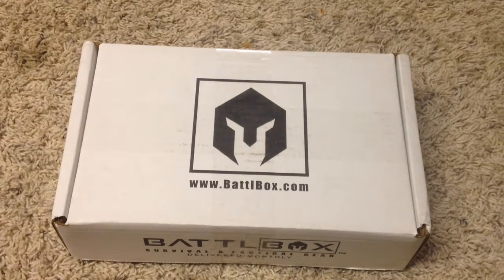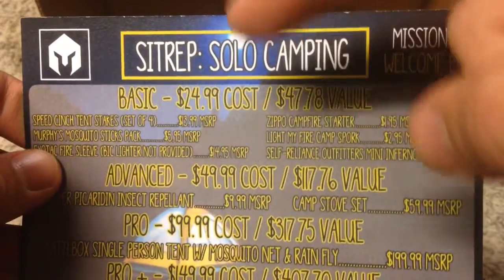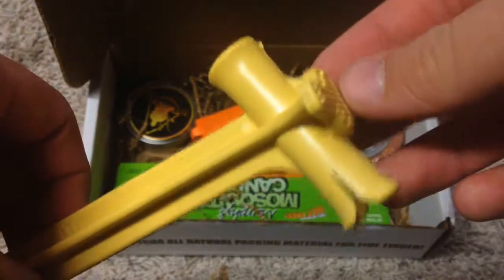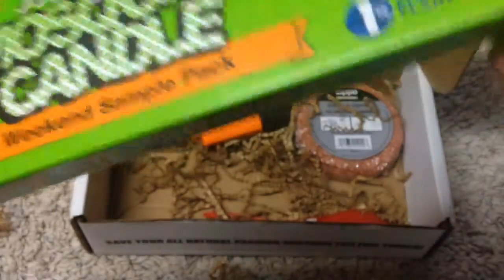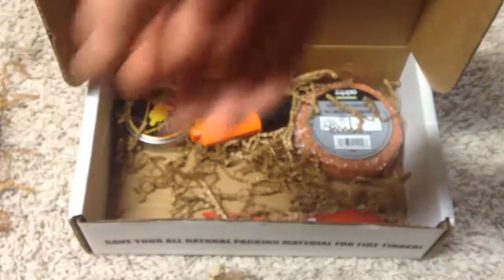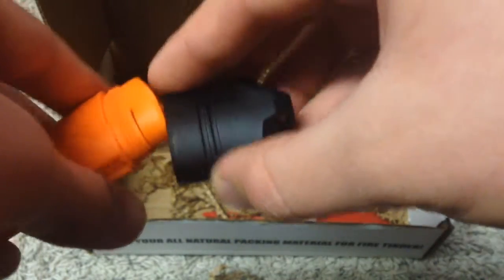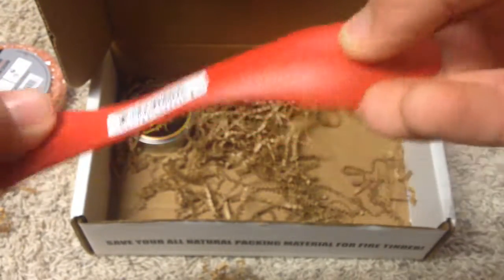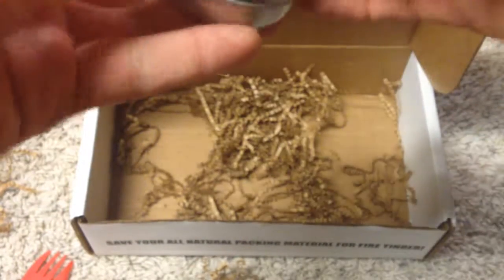Unboxing BattlBox Mission 1.2